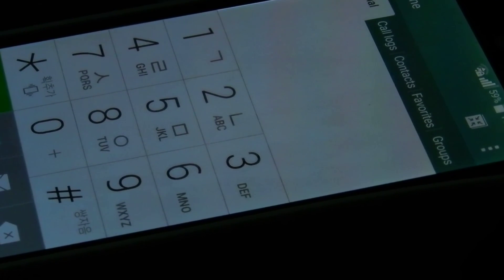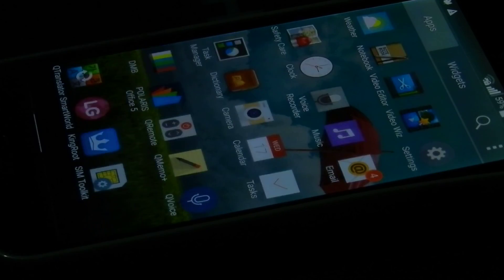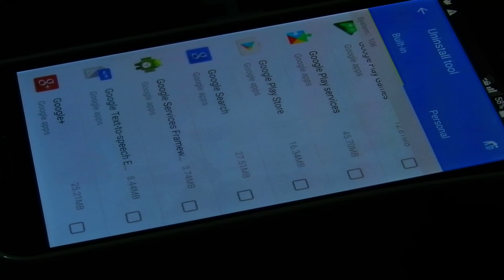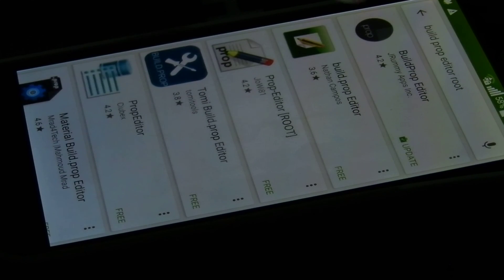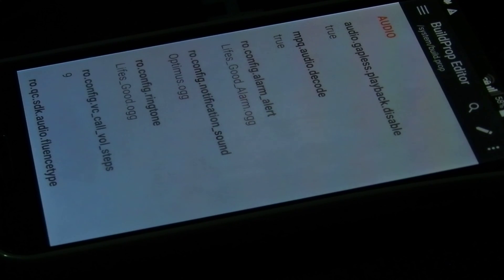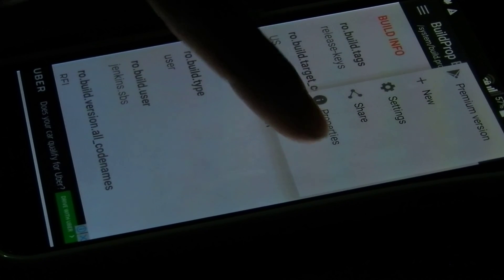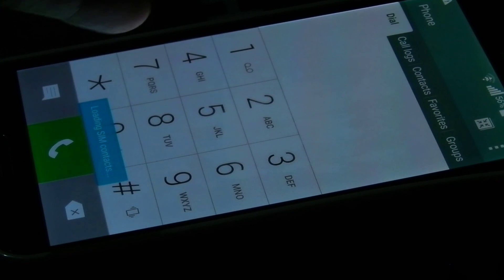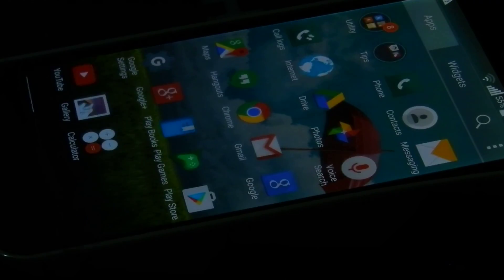How to remove korean in dial pad LG G PRO f240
im on lollipop version. this also works in kitkat.and other similar korean phones out there..

download kingroot first to root your device
tools: kingroot 4.8---

1.dont forget to turn on debugging mode before opening kingroot app.
2. open kingroot app and hip the root
3.after rooted you may now uninstall bloatware apps or korean apps
4. to remove korean in dial pad download build prop editor  in playstore  or in the given link
5.open build prop editor, scroll down to BUILD INFO and look for ro.build.target_country click and change kr to US
6.hit save  and click 3dots right corner above and hit reboot
done.comment if working..

Also you might want to give me a drink